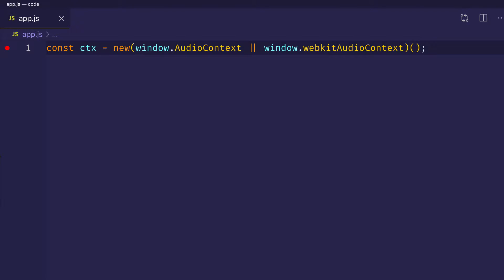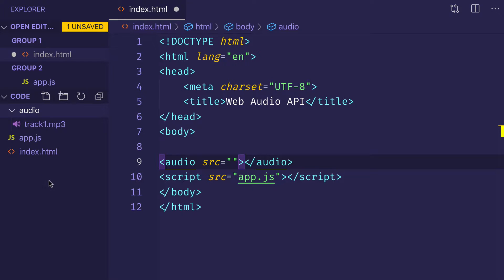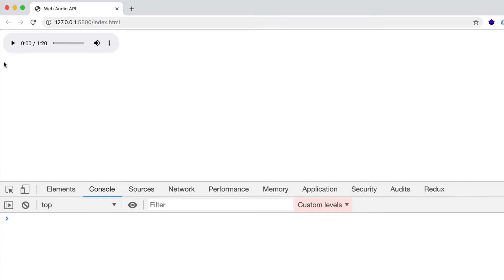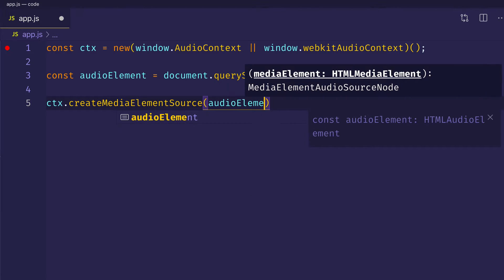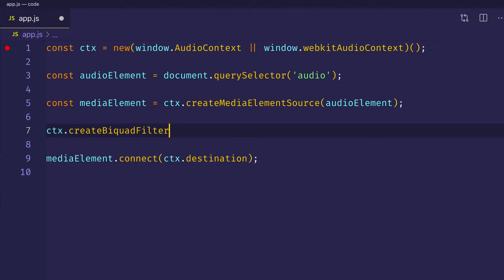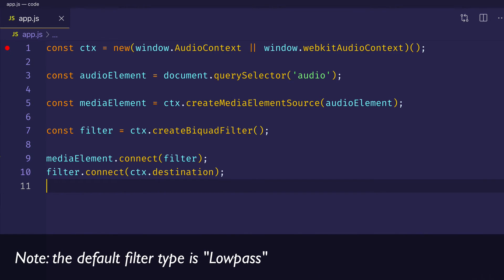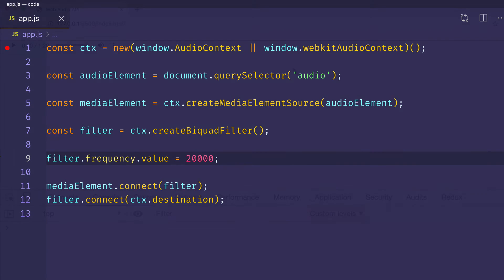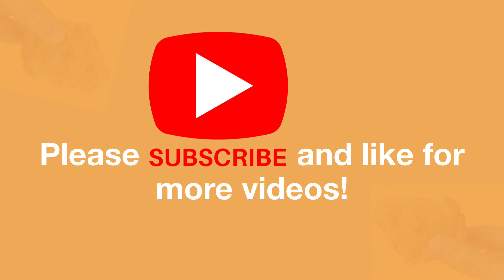Web Audio API - createMediaElementSource EXPLAINED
Learn about Web Audio API source node createMediaElementSource. Explanation of using HTML5 audio and video tags as Web Audio API source nodes. Created by Gregg Fine.